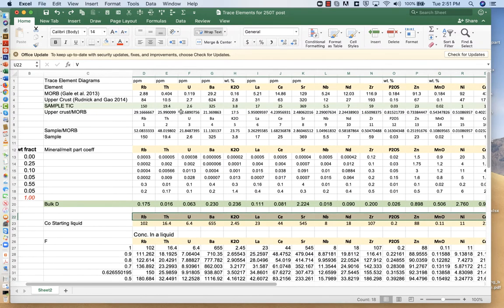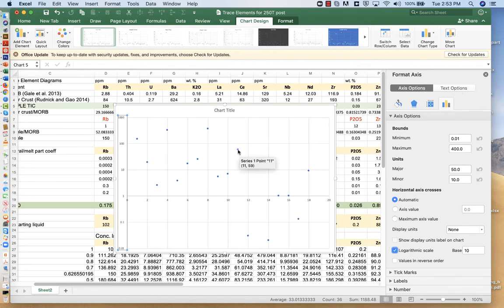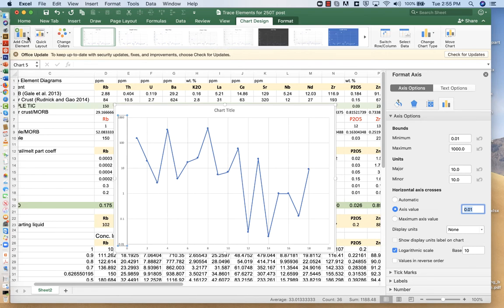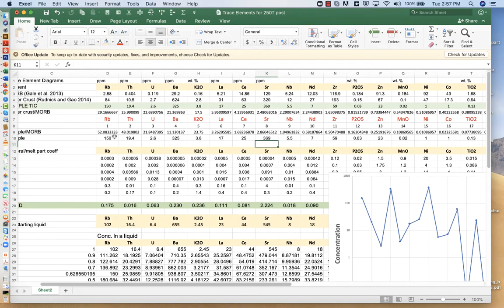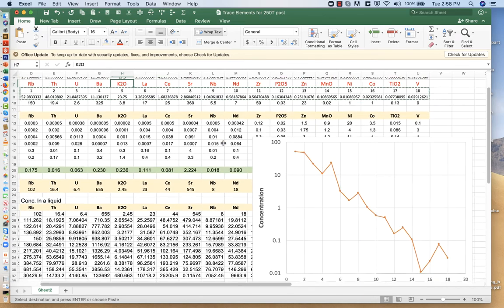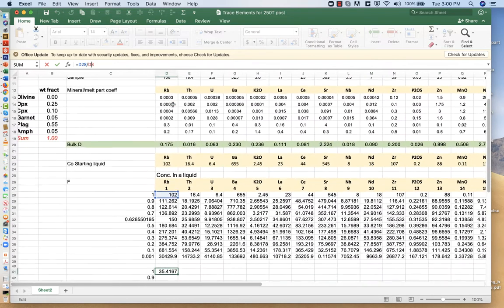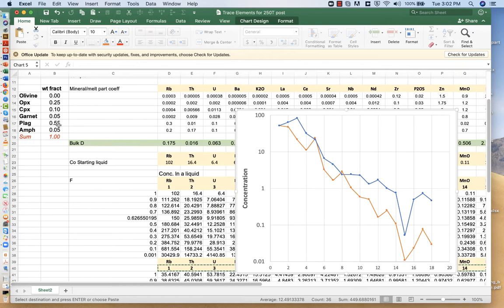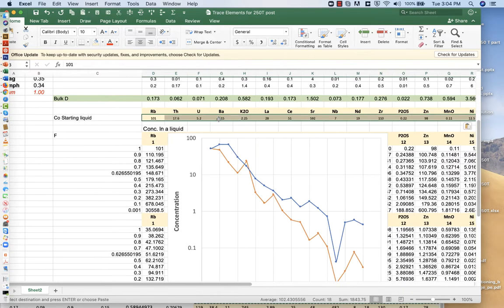Trace element modeling 3: Creating MORB (or Chondrite)-normalized plots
Illustrates how to create MORB- or Chondrite-normalized trace element plots in Excel (using spreadsheets developed in prior videos). (by Keith Putirka)